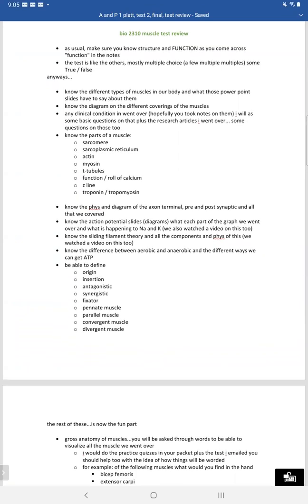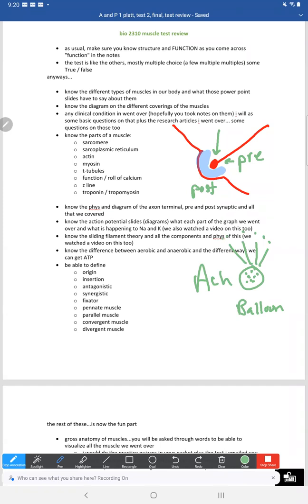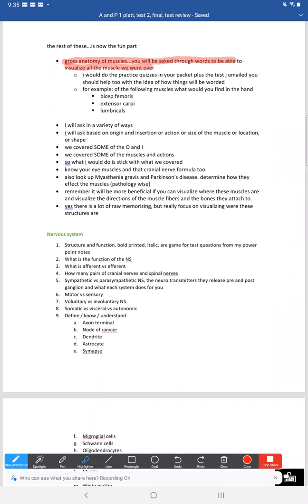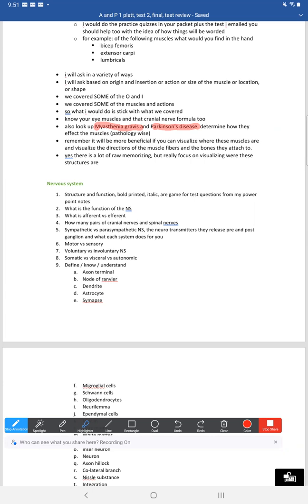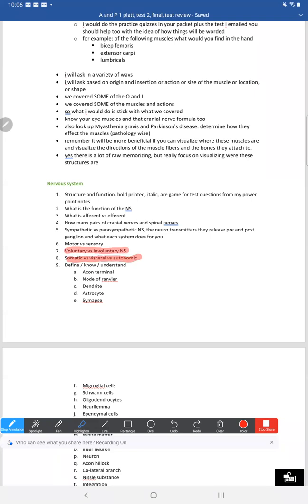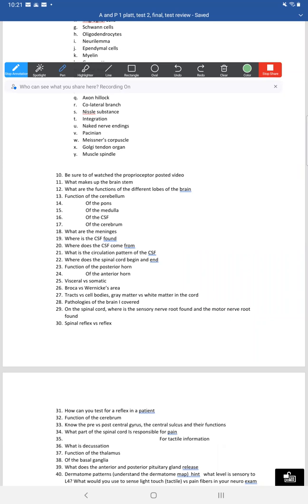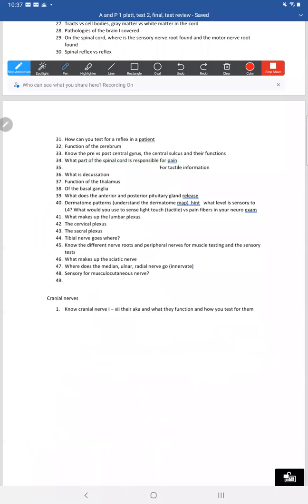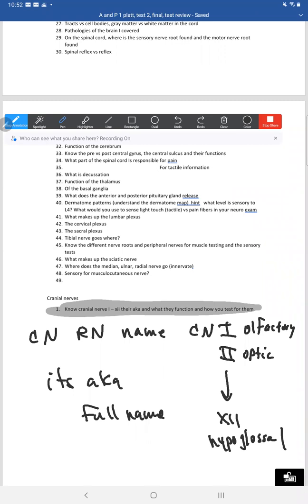A and P 1 (final) Test review Dr. J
muscles - nervous system